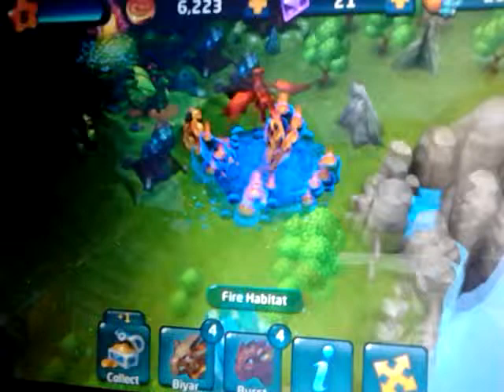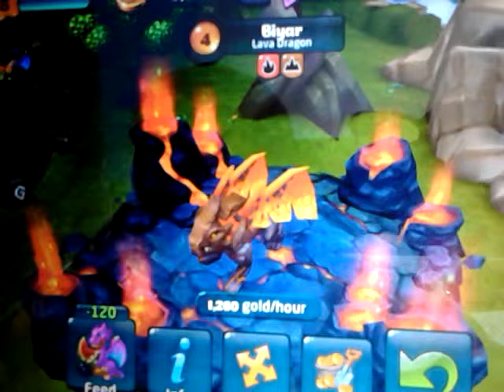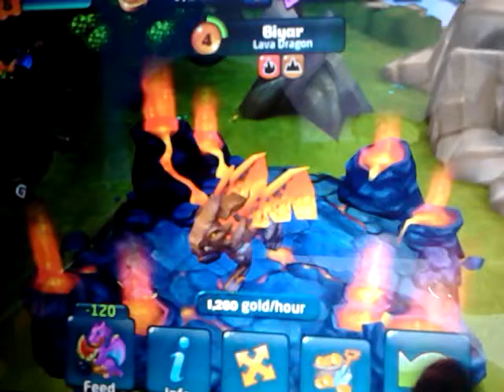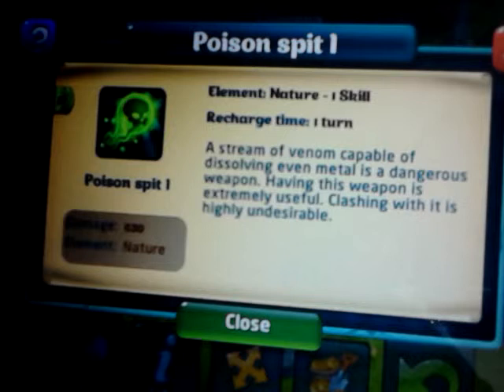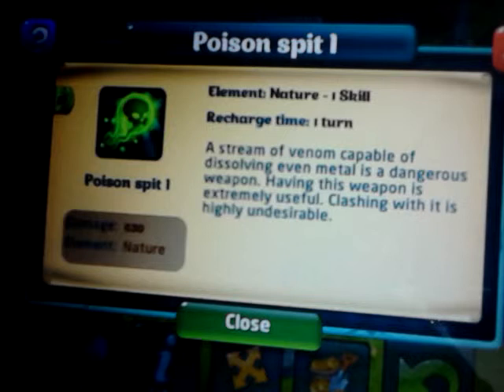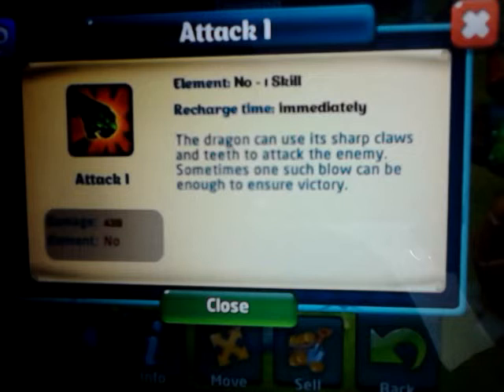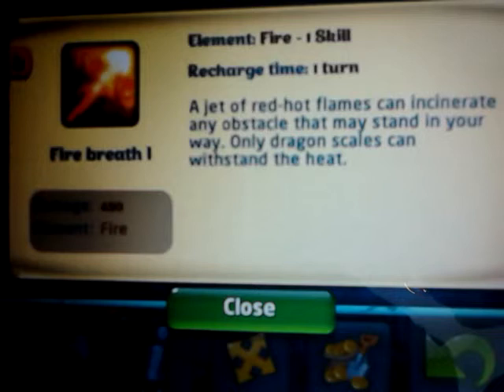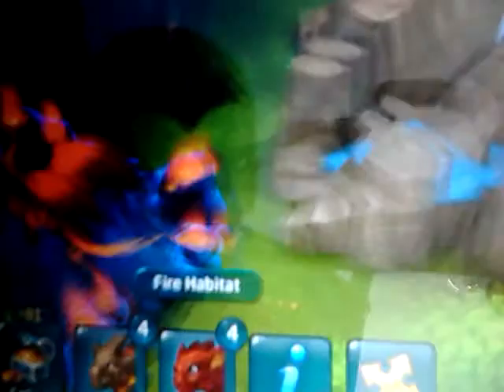Trevon rhodes and bubba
Hi I'm trevon and bubba email me and tell us about ur self and will will be glad u did and we will put u in our video just take a video of u asnd we will put u in our video soo by